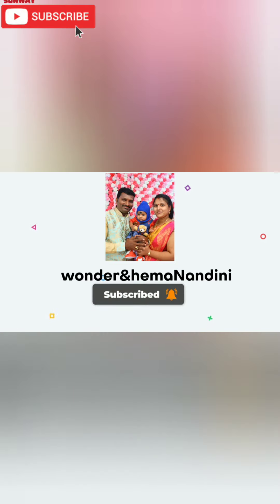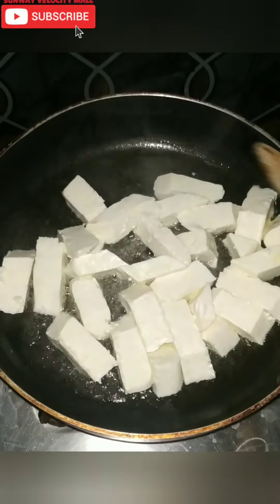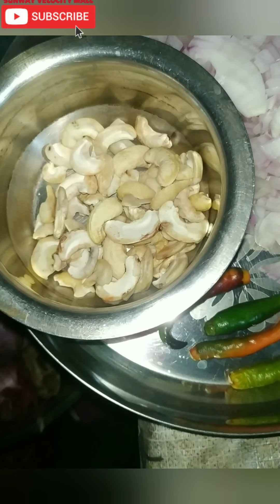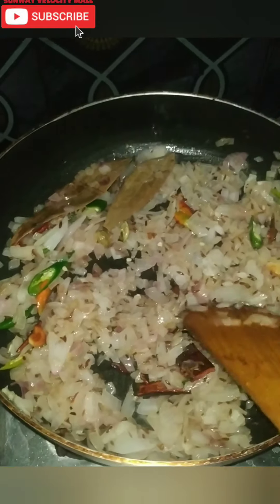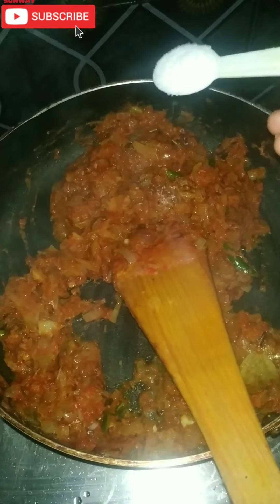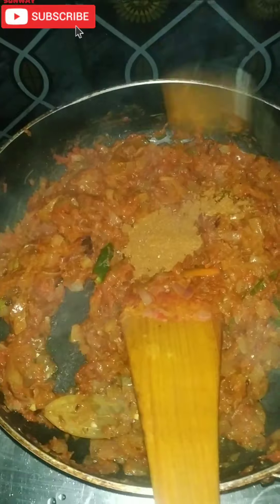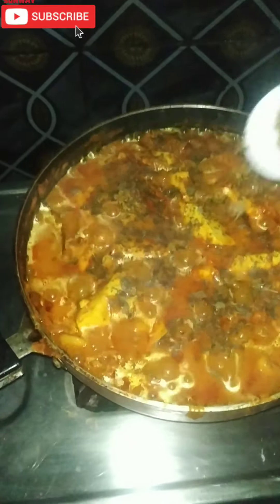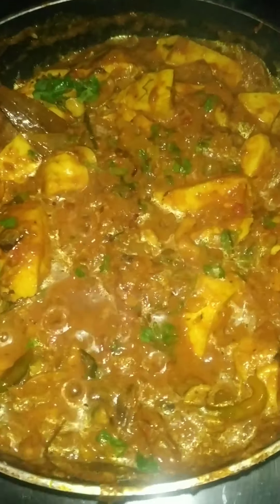paneer Curry in dhaba style